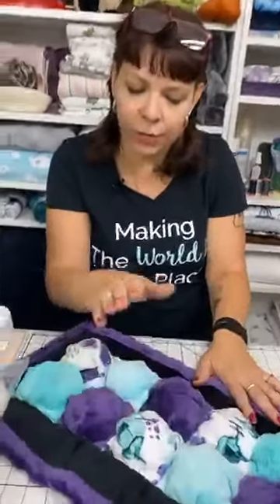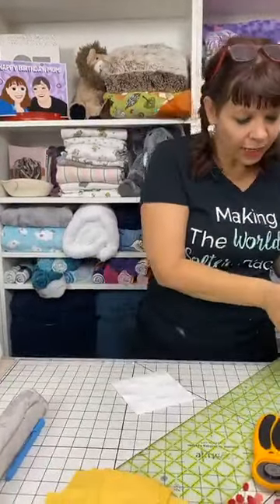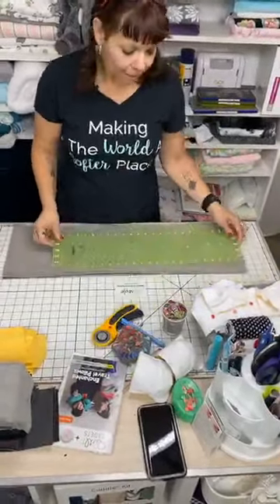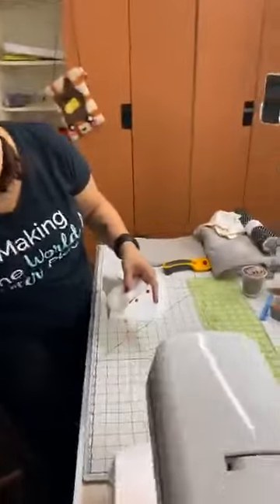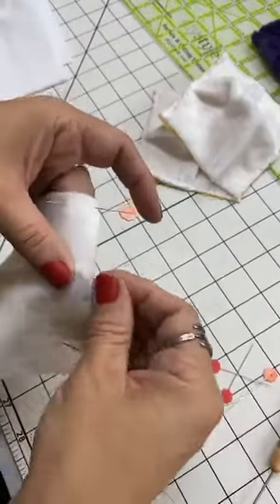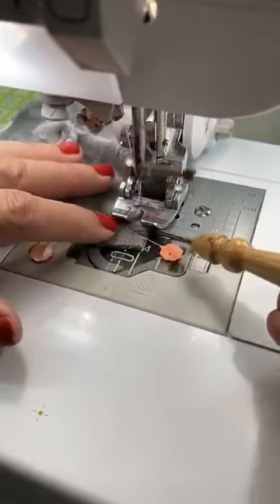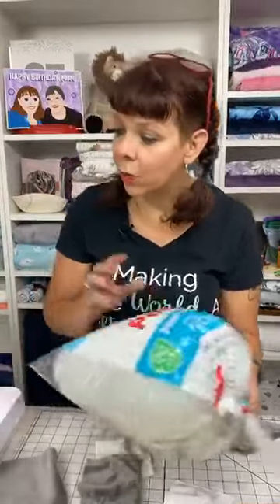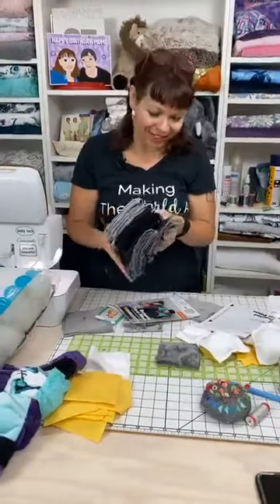Part 1: How to Make a Puff Quilt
While our original “Cuddle® Puff Charm Quilt” blog post featuring Jenny Doan has been one of our most popular though the past several years, we thought it was time for a long (and we mean long) overdue refresh.

The puff quilt (also called a biscuit, cloud or bubble quilt) measures in at roughly 38”x38” when finished, and can be customized color-wise to coordinate with just about any style or décor. Our 10”x60” Luxe Cuddle® Sweet Strips packs feature five precut strips of minky fabric in different colors that look beautiful together, and since they’re precut, they help reduce how many cuts you have to make when making a puff quilt.

Here our National Educator Teresa Coates shares her expert tips on how to make this “fan favorite” of a sewing project. With the right techniques, a puff quilt can be tackled by even the most novice of quilters.

We’ve covered all the bases — you’ll find a list of the fabrics and notions you'll need, Teresa's video puff quilt tutorial, as well as our free puff quilt downloadable pattern below!